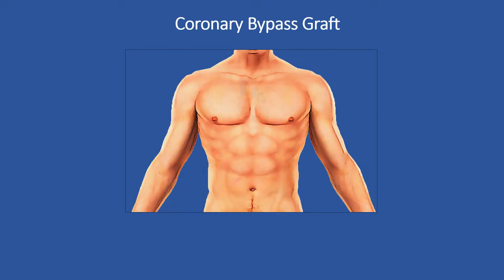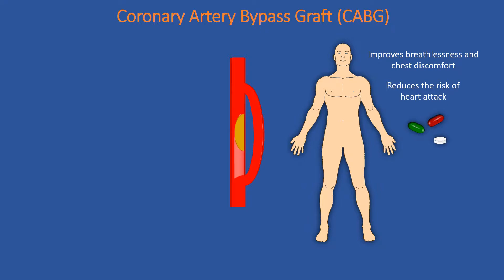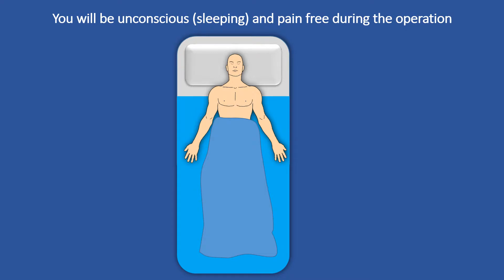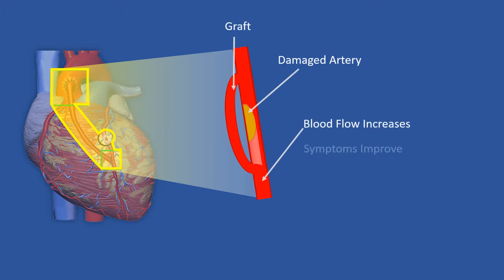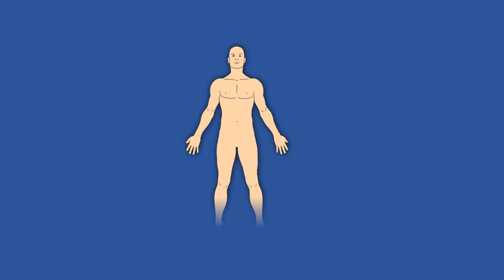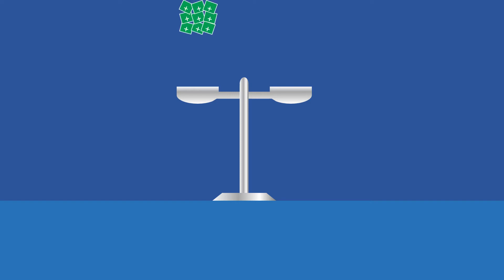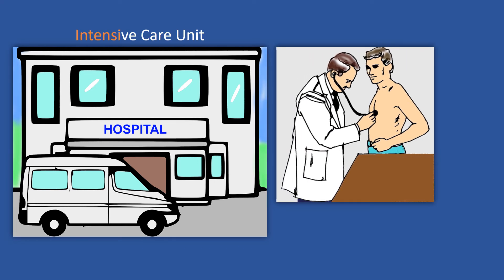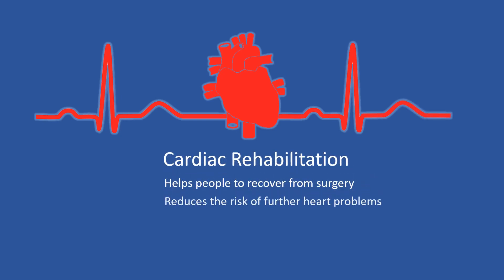Heart Surgery, Coronary Artery Bypass Graft (CABG)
A guide to coronary artery bypass graft, including tests usually carried out before the surgery, the procedure and recovery time.

Coronary artery bypass graft also called CABG, is a surgical procedure to treat coronary heart disease. This procedure is carried out to improve blood flow and oxygen supply to the heart, by diverting blood flow around a narrowed or clogged parts of the major arteries. This improves breathlessness and chest discomfort, and reduces the risk of heart attack. Taking medication and angioplasty may help also improve heart blood flow, and sometimes a combination of treatments is needed. Before a bypass surgery, different tests are carried out, often including an electrocardiogram, blood tests and coronary angiography. These enable the doctor to assess the presence of heart diseases and the exact location of the coronary artery narrowing.

If you need a coronary artery bypass graft, before the operation, you will be injected a general anaesthetic, meaning that you will be unconscious during the operation, which generally lasts between 3 and 6 hours.

A coronary artery bypass involves taking a blood vessel from another part of your body – usually the chest, leg or arm, which is called a graft. Your doctor prepares the graft first. During the surgery your doctor makes an incision in your chest and cuts the breastbone to reach the heart. The blood vessel is then attached above and below the narrowed or blocked area of the coronary artery. In this way the blood flow to the heart increases, symptoms are improved, and the risk of heart attack are decreased. Depending on your condition and how many coronary blood vessels are narrowed, you may need one or more grafts. In some cases, during the operation, the heart is stopped temporarily, and the blood is re-route to a heart-lung machine, which adds oxygen to blood and maintains circulation. After the surgery, normal heart beat and blood circulation are restored, and the breastbone and chest are closed.

Bypass surgery is not risk free, as there are benefits and possible complications. These include wound infection, chest pain, irregular heartbeat, troubles with thinking clearly or memory loss, which often improve within six to 12 months. Other complications include kidney problem, heart attack, stroke or not surviving the procedure. If complications occur, blood transfusion and further surgery may be needed. Generally, the risk of developing complications is low, but depends on your health before surgery. In any medical procedure, the benefits of the procedure need to outweigh the risk. Your doctor has taken the view that the benefits outweigh the risk in your case, and recommends the procedure. If you are unclear about this, ask your doctor.

Before the procedure your doctor will ask you to sign a consent form, and if have any questions, you can ask your doctor.

After the procedure, expect to spend a day or two in the intensive care unit. During this period, your heart, blood pressure, breathing and other vital signs will be constantly monitored. If there are not complications, you should be discharged from the hospital within a week after the procedure. Do not stop taking your medication, until you doctor tells you to do so. For a period of time after the surgery, you may find it difficult to perform everyday tasks, or even walking a short distance, and you may need about 6 to 12 weeks to recover. Cardiac rehabilitation helps people to recover from surgery and reduces the risk of further heart problems.  You can talk to your doctor about this, and ask any questions you may have.